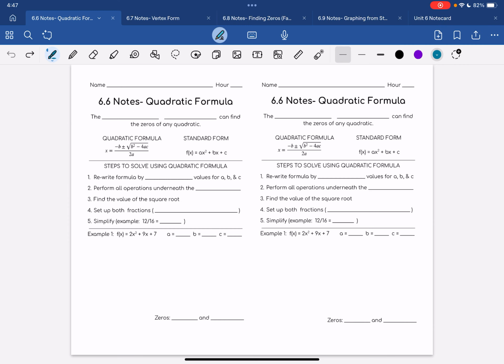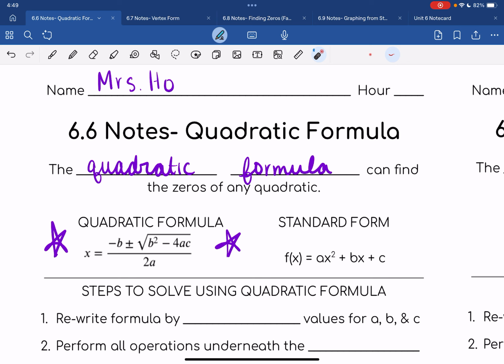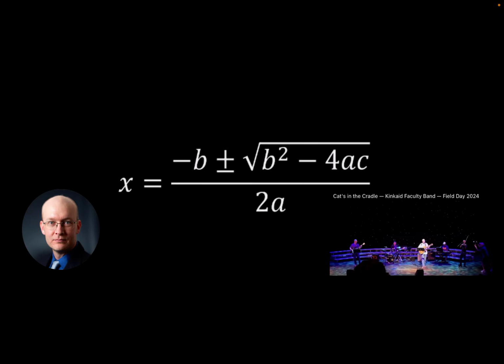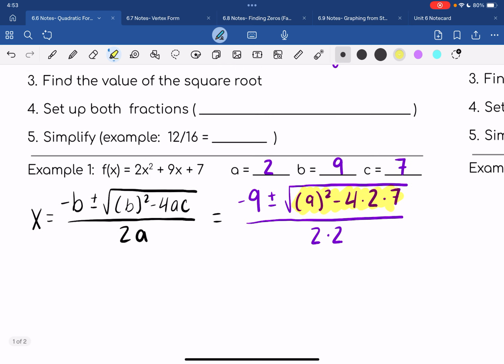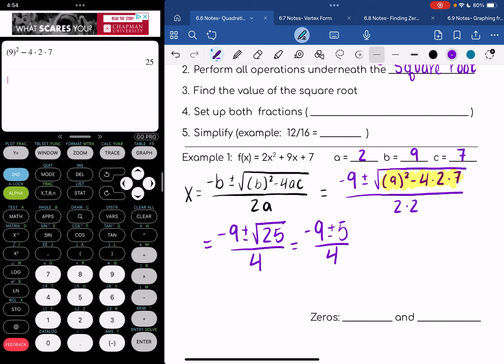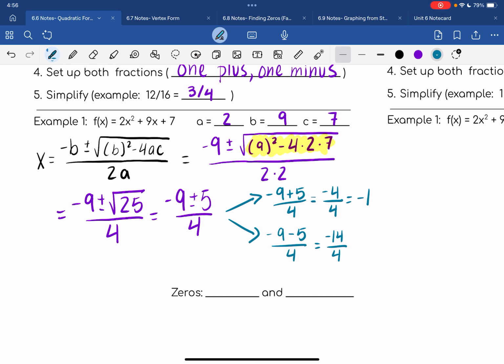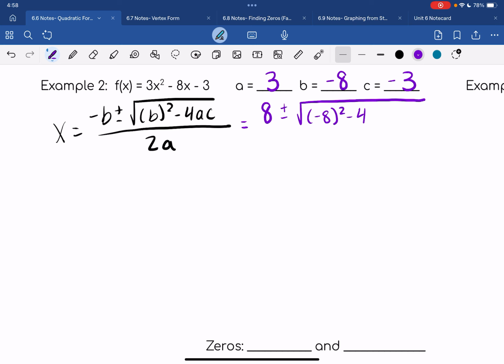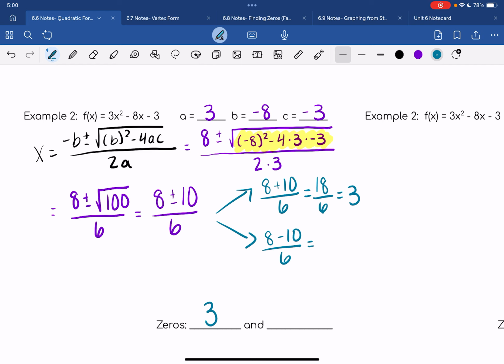6.6 Notes- The Quadratic Formula